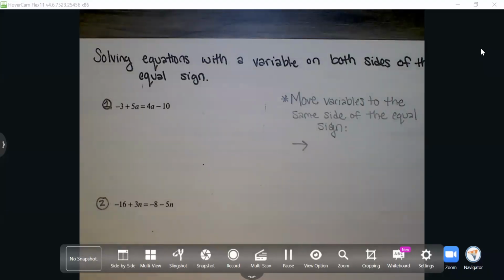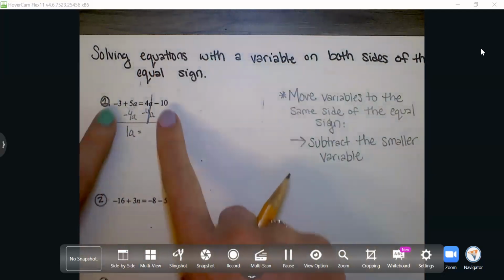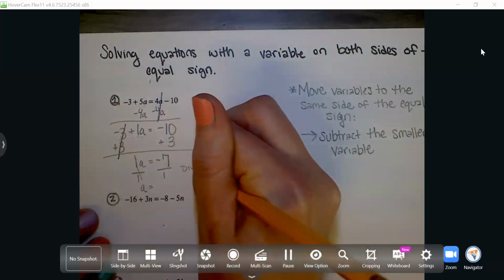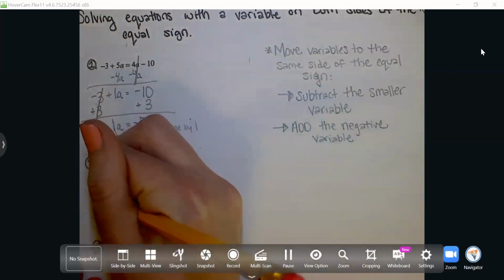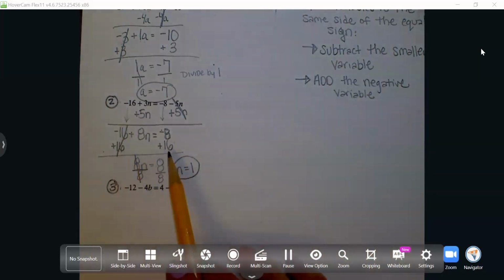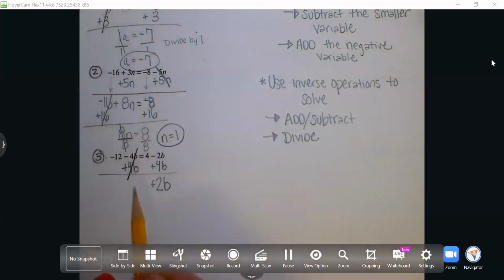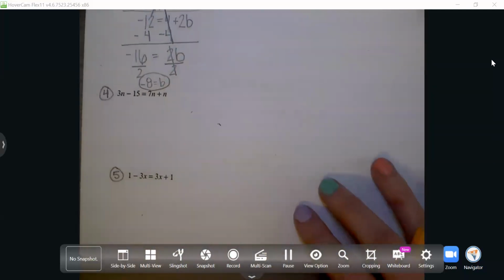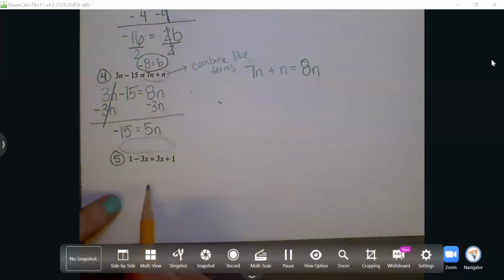Equations with Variable on both sides of equal sign